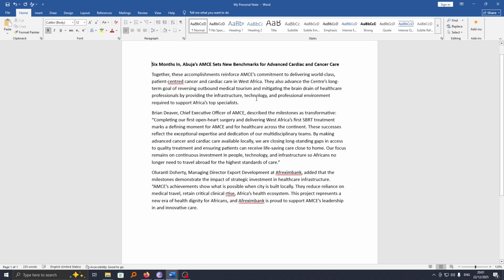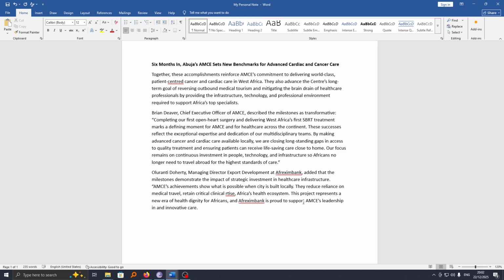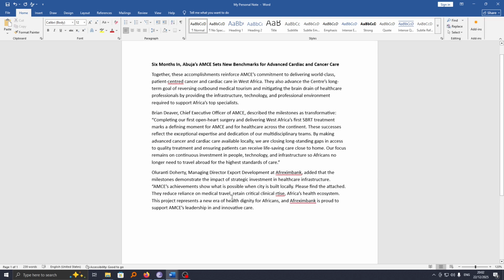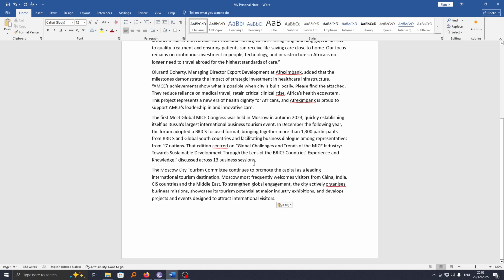How To Type Over Existing Text In Microsoft Word | Overtype Mode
In this video, you’ll learn how to type over existing text in Microsoft Word using simple methods like Overtype Mode and text replacement options. This step-by-step guide helps you easily overwrite text without shifting or deleting surrounding content, making document editing faster and more efficient.